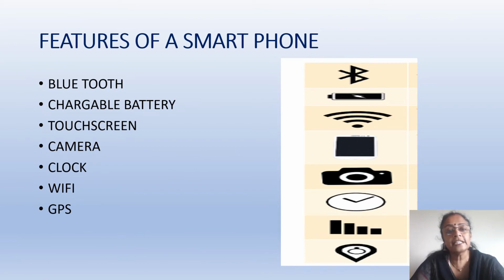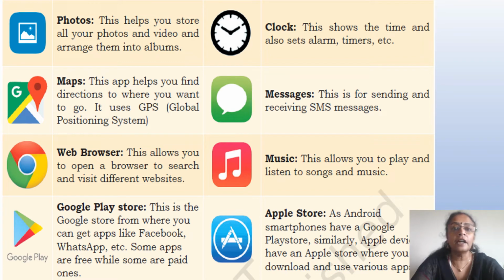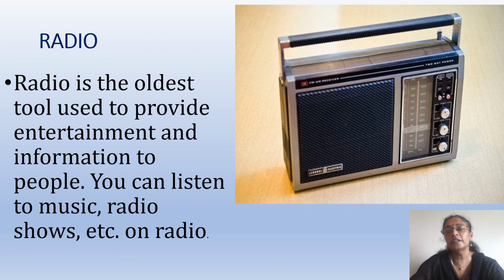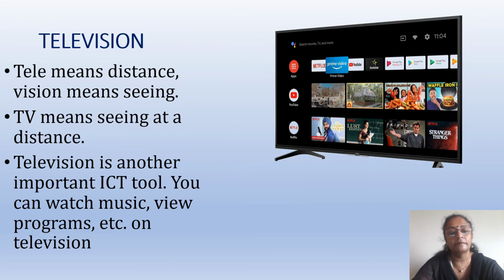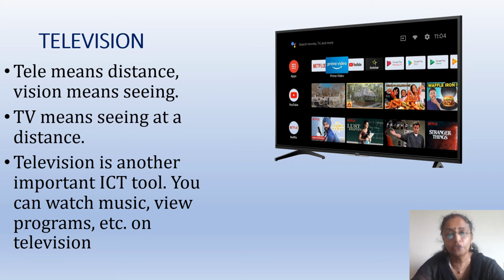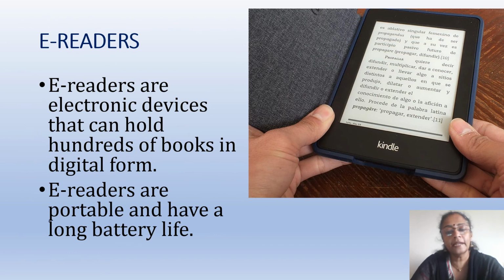class 9 skill education ict tools 26 nov21